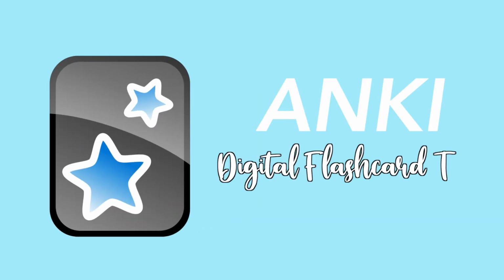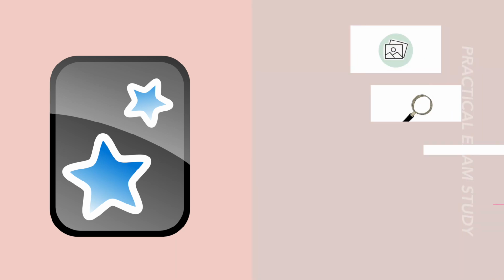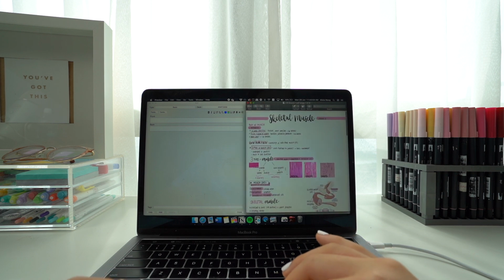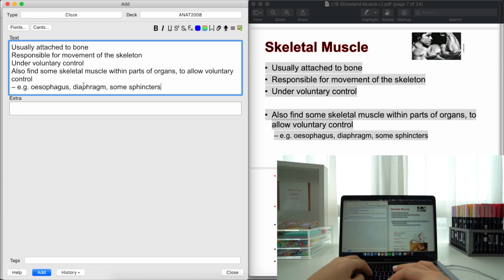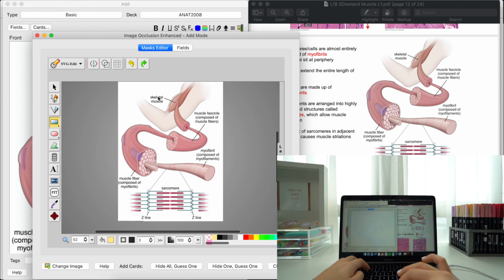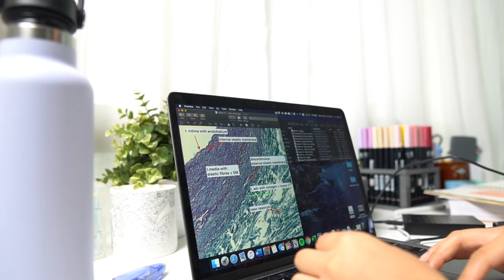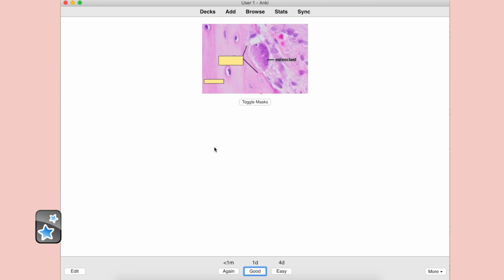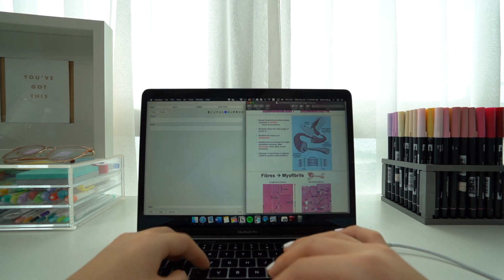How I Use ANKI to MEMORISE!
Hey guys!

A video you have all been waiting for... how I use anki! This is a step by step tutorial on how I use anki to create flashcards for revision and also I explain at which stages in my revision I find the app the most useful.

Timestamps:
0:00 Intro
0:34 What is anki?
0:45 When do I use anki (i.e. notion vs anki)
2:22 How I create different flashcards
4:44 Image occlusion
7:00 Reviewing your flashcards

Enjoy! - Alicia xo